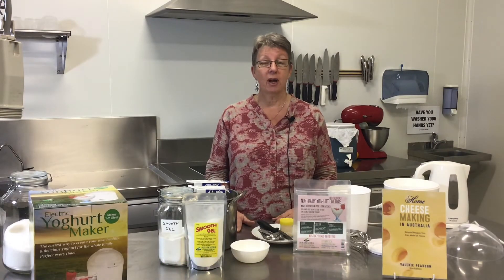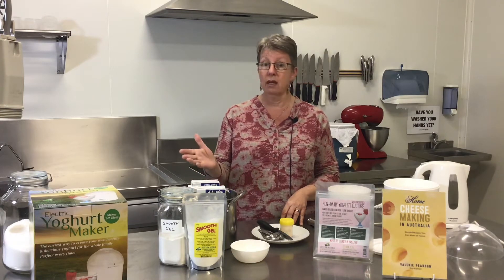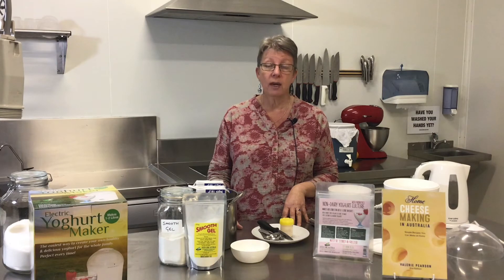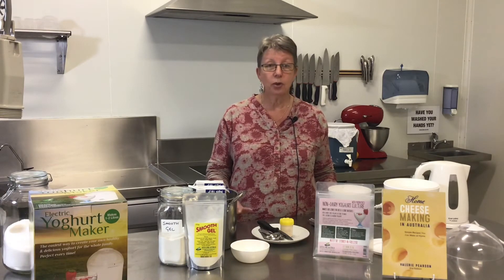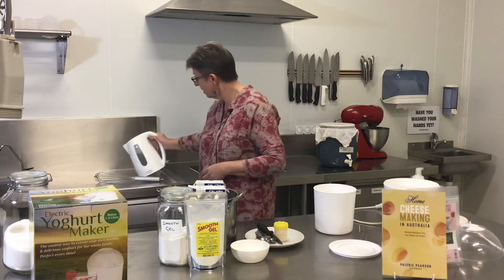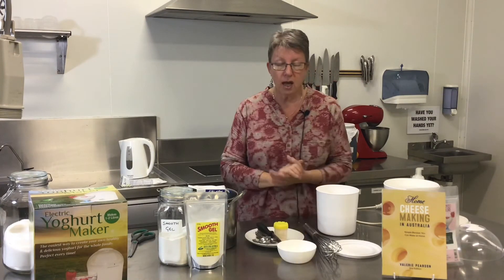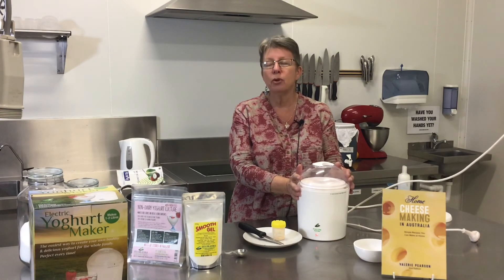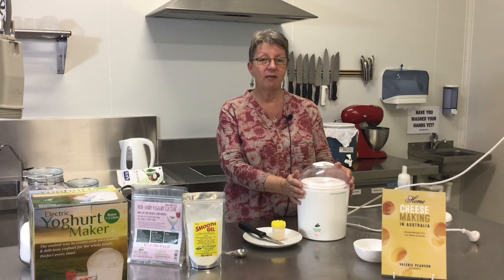Making dairy free, probiotic Coconut Yoghurt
Make thick hearty very yummy coconut yoghurt at home.